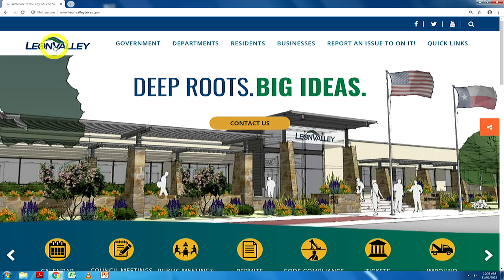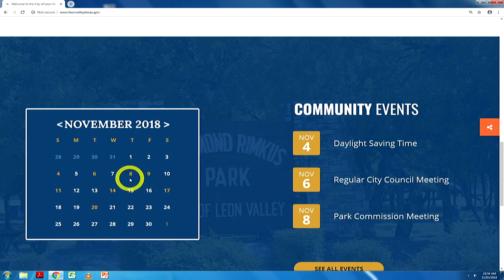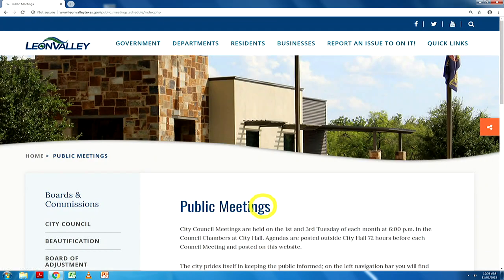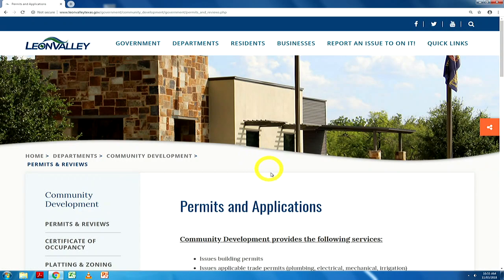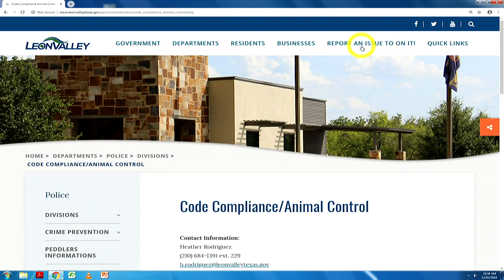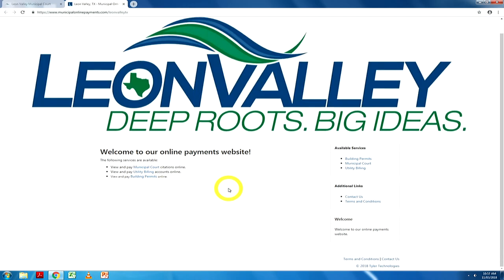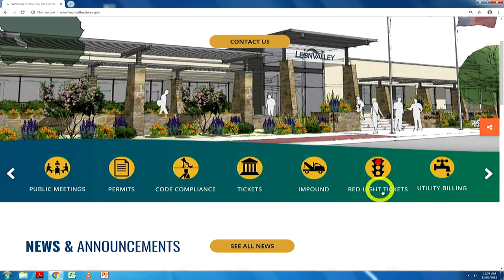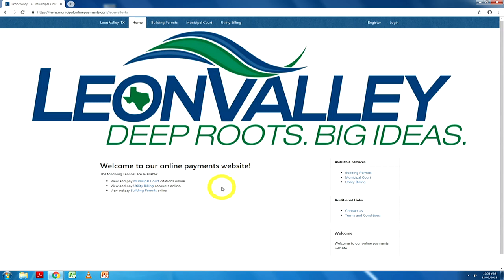Leon Valley's Website Tutorial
Having trouble locating certain documents or information? Please watch our website tutorial to help you find what you are looking for.